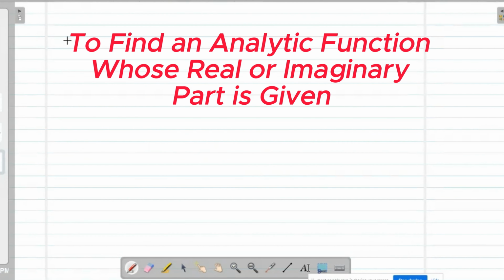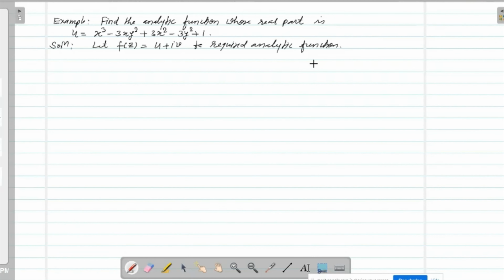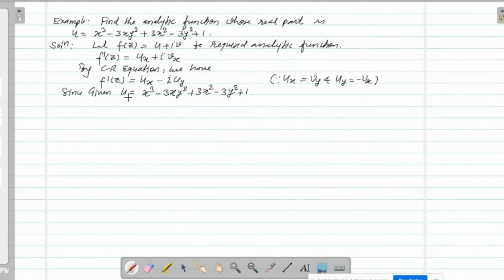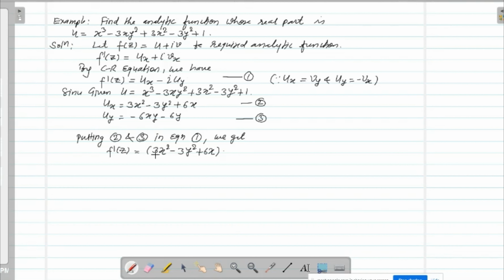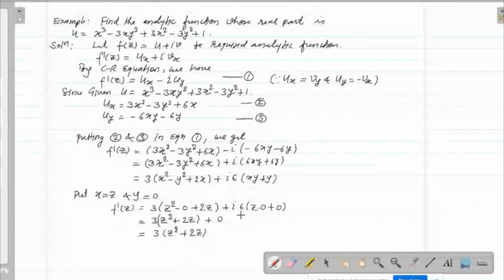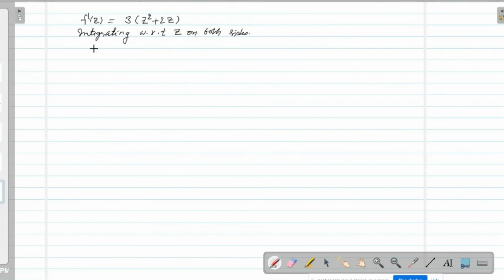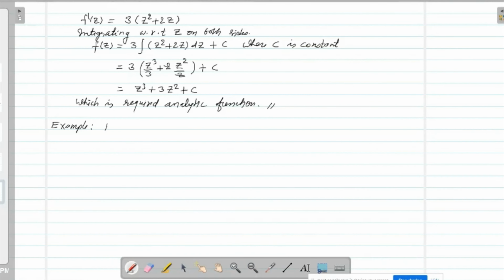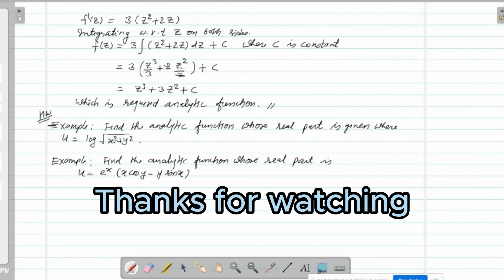How To Find Analytic Function When u Is Given| Milne-Thompson Method Formula | Part2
About this video:
In this video, we have discussed how to find the analytic function when u is given by Milne-Thompson Method in a very systematic and simple way so that students of Mumbai University can easily understand and able to solve the Engineering Mathematics problems by his/ her won.